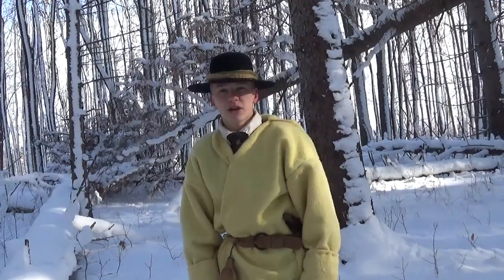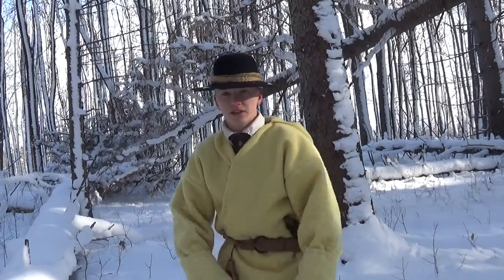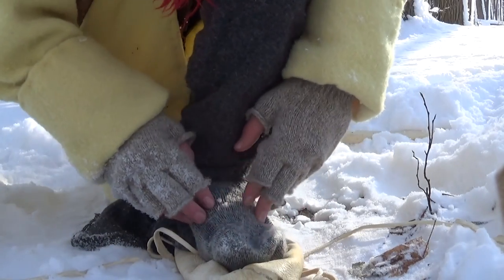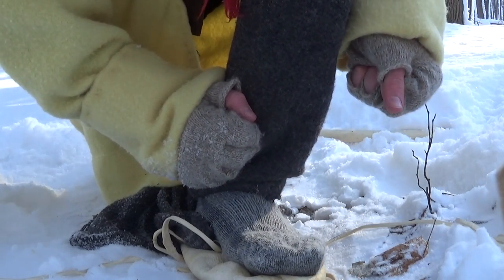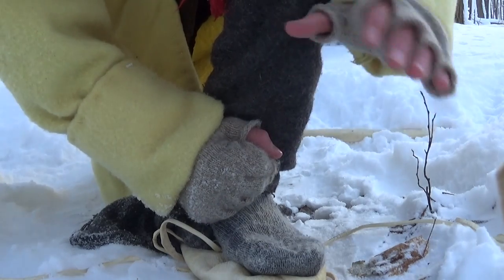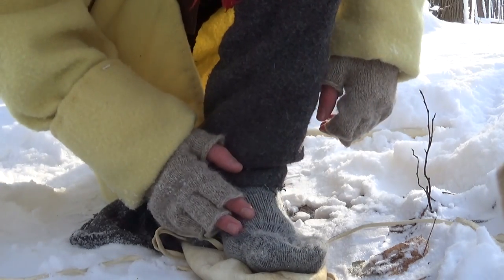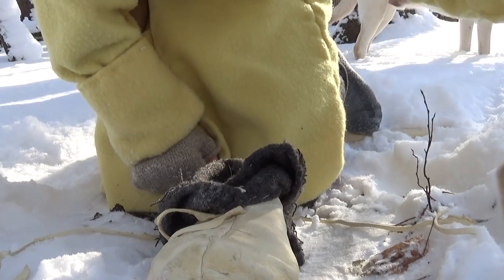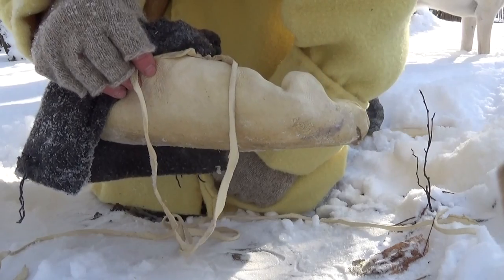Winter Woods Runner: Winter Moccasins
A quick look at my 18th century winter moccasins!